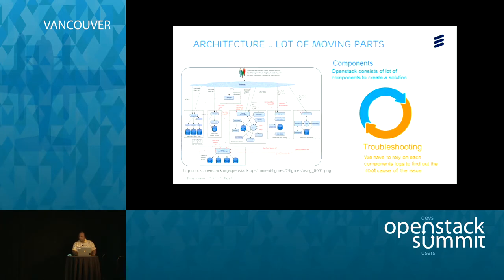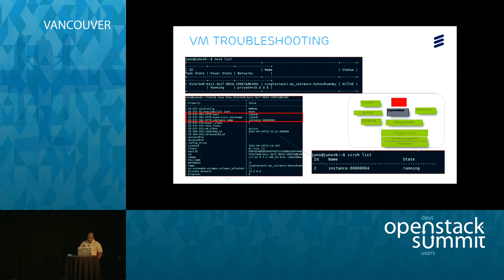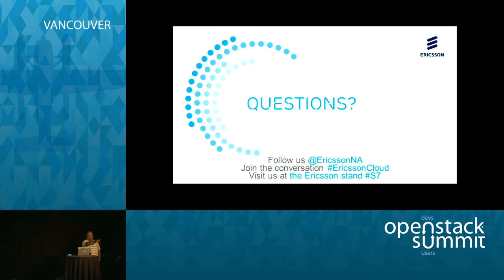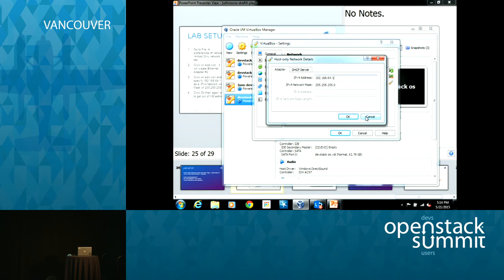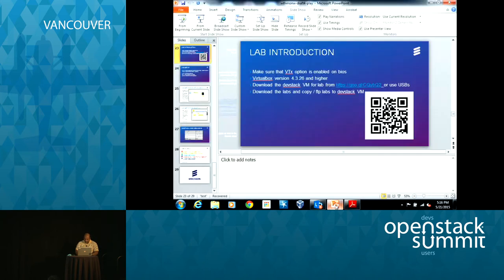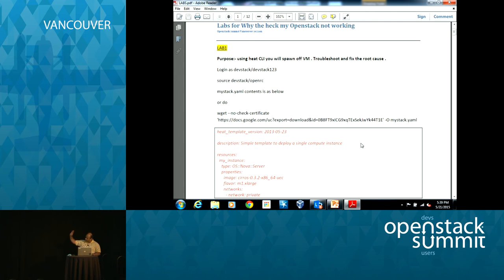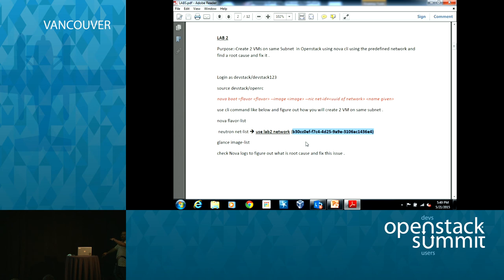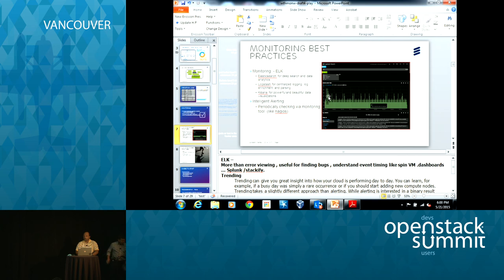Why the Heck is my Openstack Not Working?!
Basic introduction to machine data/log analysis

Everyone will receive devstack VM with broken OpenStack installation.

Prerequisite is to have Virtual box .

We will touch base into core openstack components like Nova,Neutron,Cinder,Glance,Heat

Your goal is to:

1.Plug your installation into troubleshooting platform

2.Check your installation